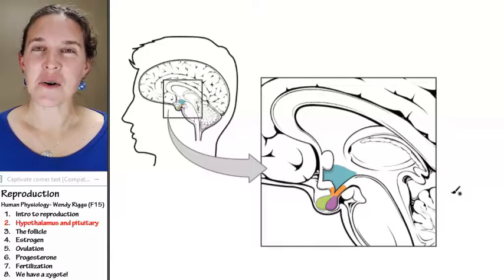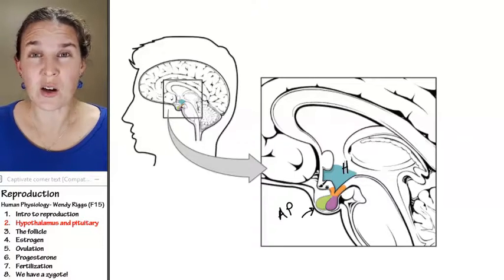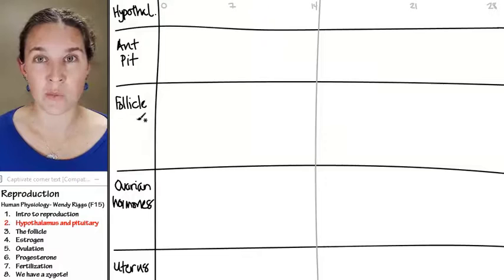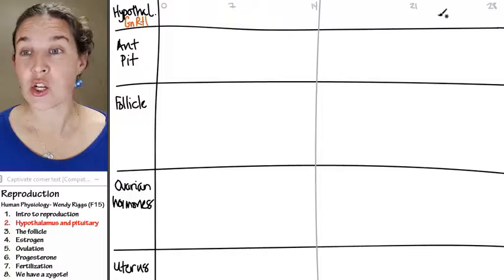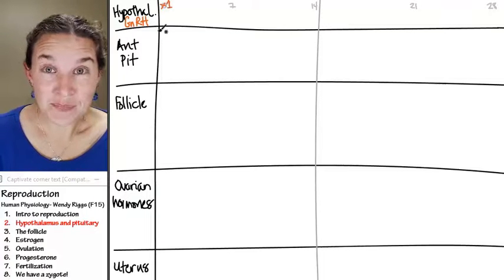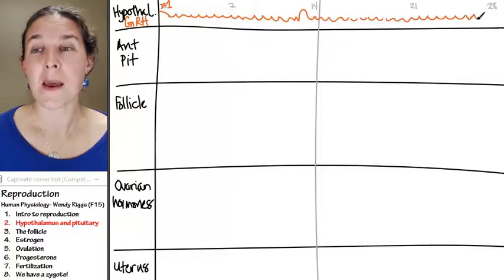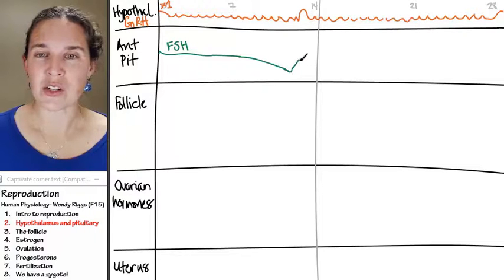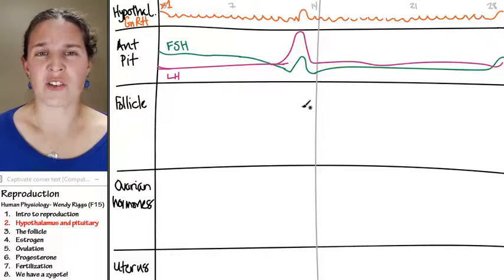Reproductive physiology 2- Hypothalamus + Pituitary